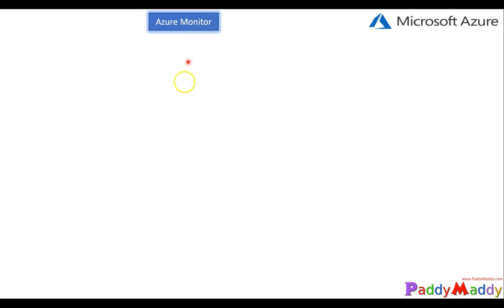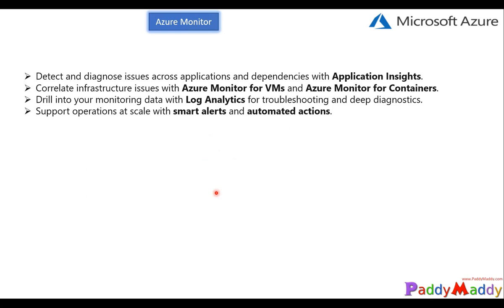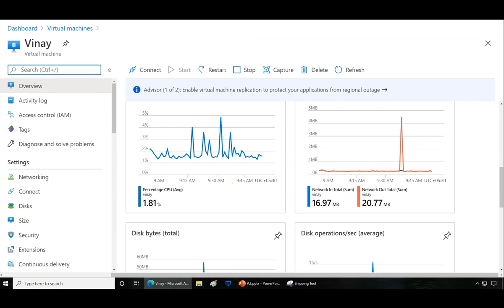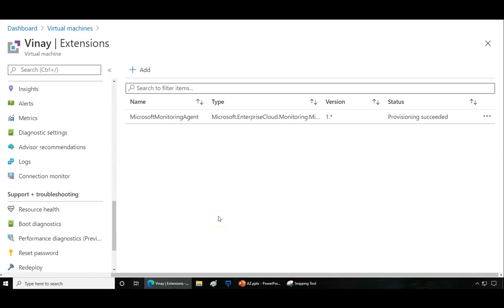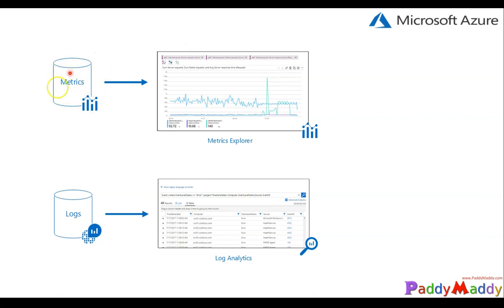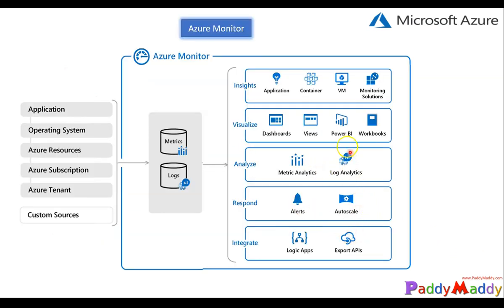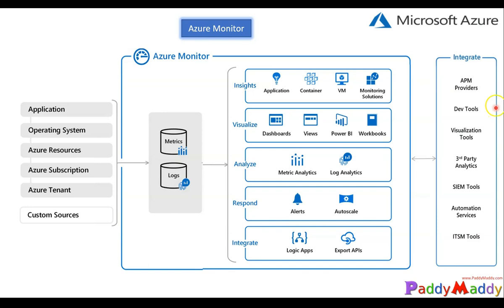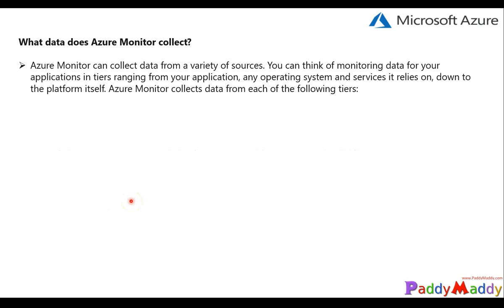Microsoft Azure Monitor